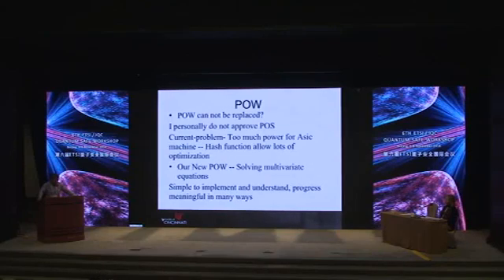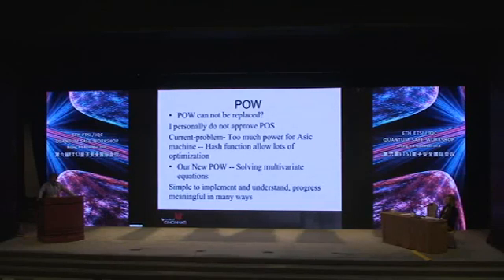丁津泰丁教授2019年海外演讲抗量子算法 PQC 第3部分